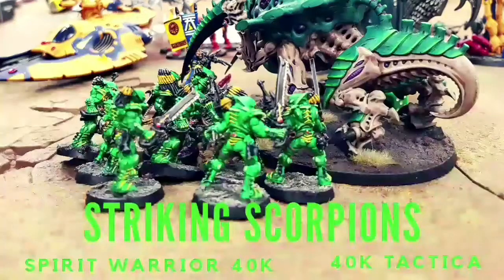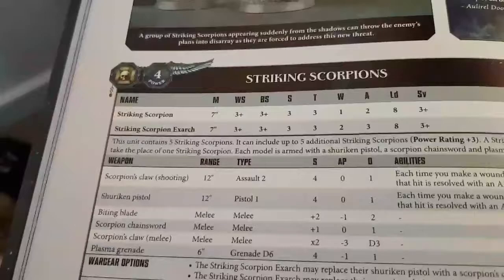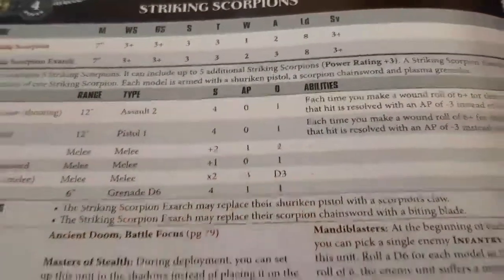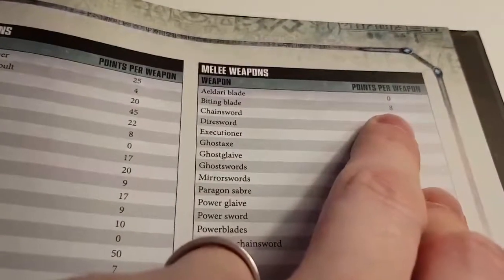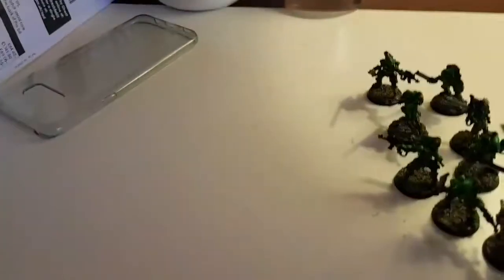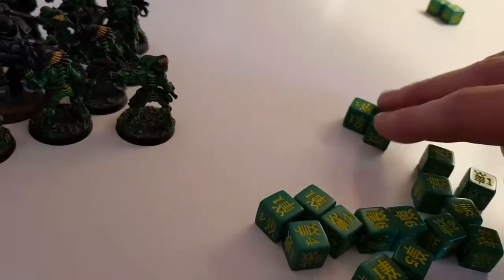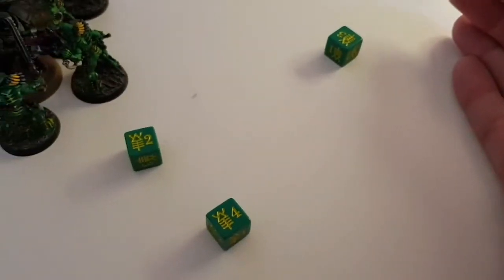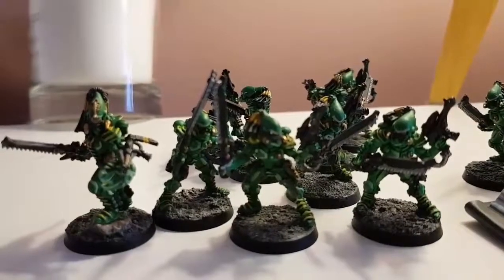Eldar Tactica: Striking Scorpion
In this video we look at my painted striking scorpions, the codex rules and stats and then go through a scenario for using them.